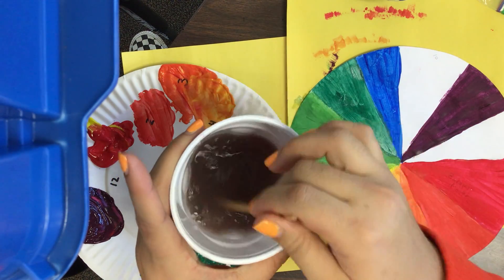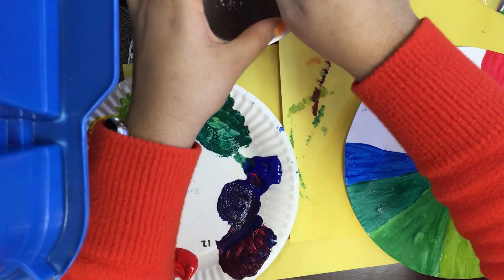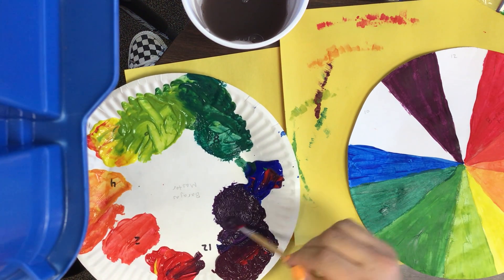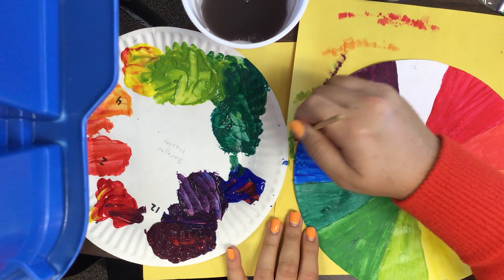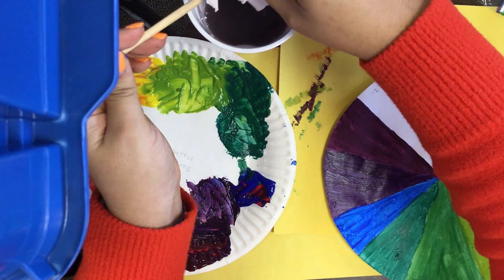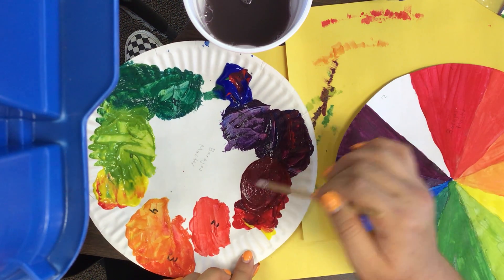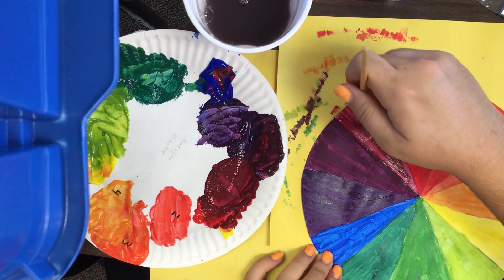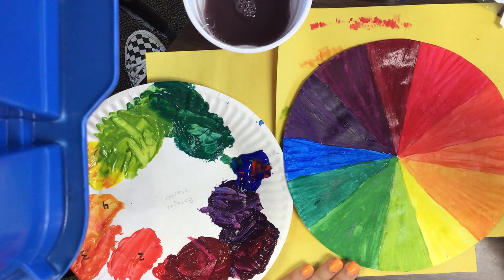Phase 2 Part 5